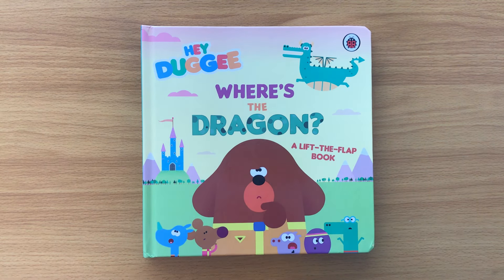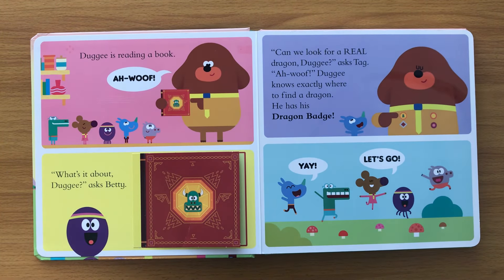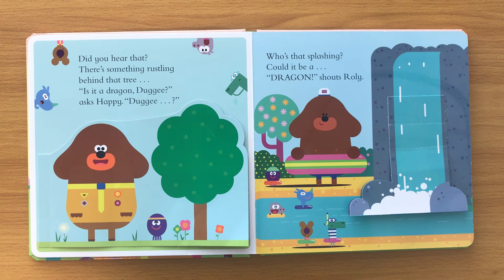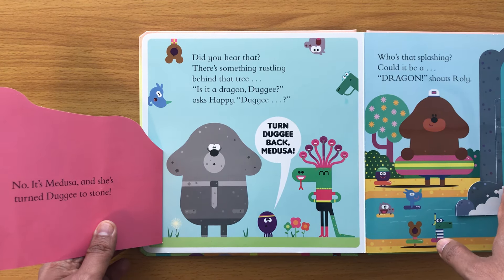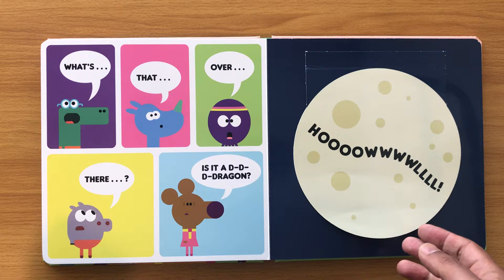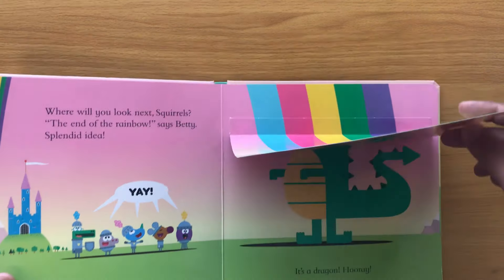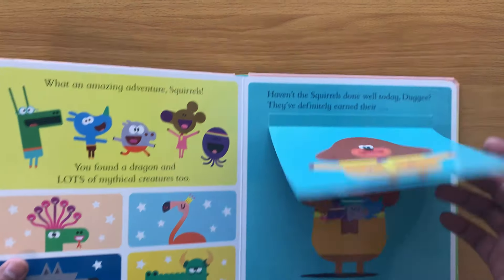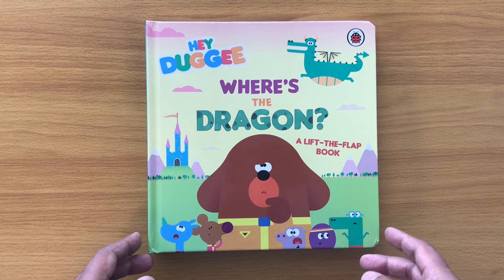Hey Duggee: Where’s The Dragon? A Lift-the-Flap Book for Children and Toddlers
Hey Duggee: Where’s the Dragon reading book.

Duggee and the Squirrels are on a quest! Will they find a dragon? Lift the flaps to join them on a mythical adventure.